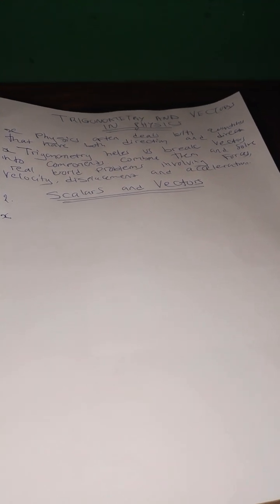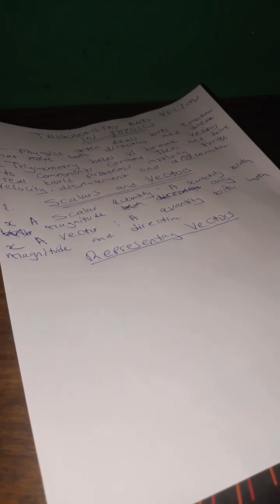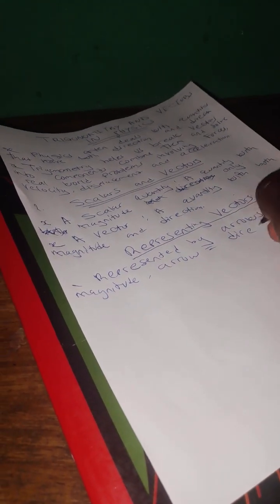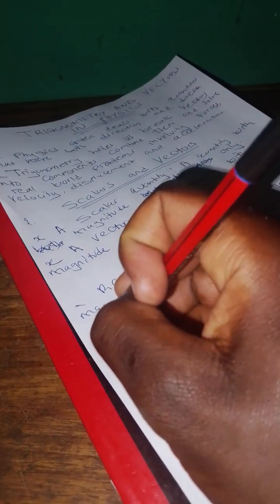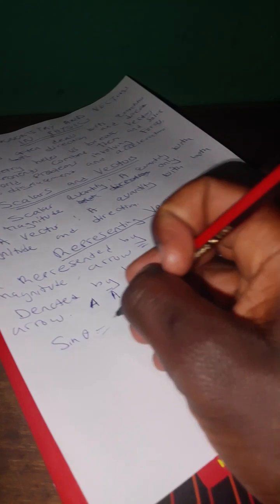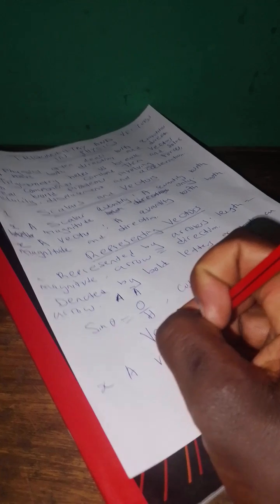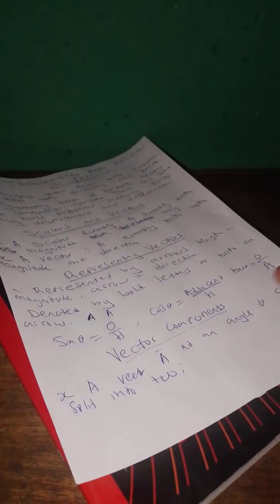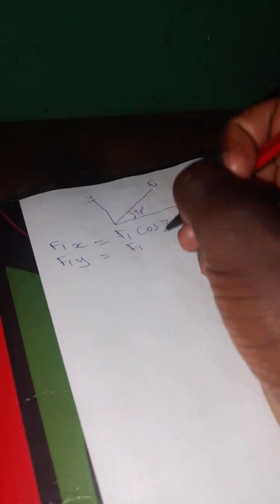Lesson 3; Introduction to Vectors and Trigonometry: Easy to Understand.PART 1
if you understand this Vectors won't be a problem and remember you almost use it in most of the topics